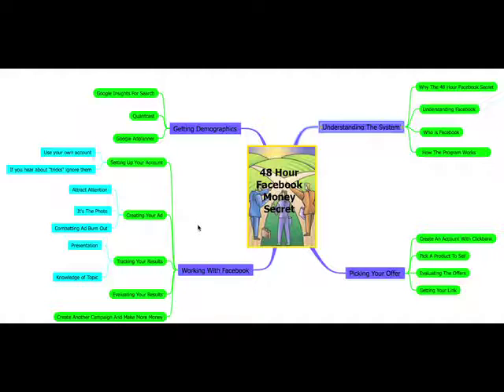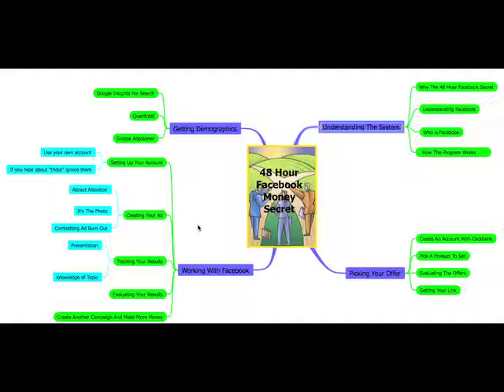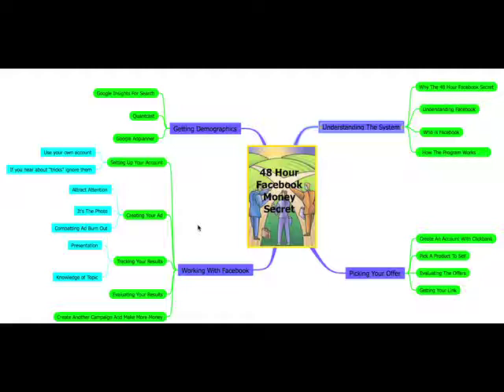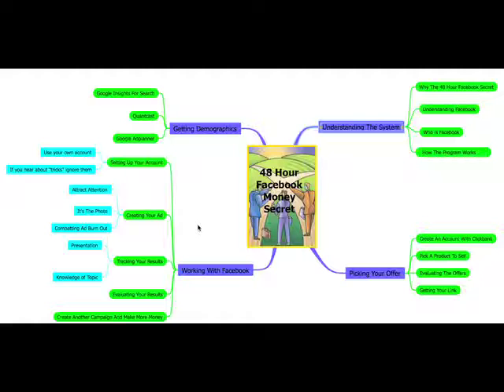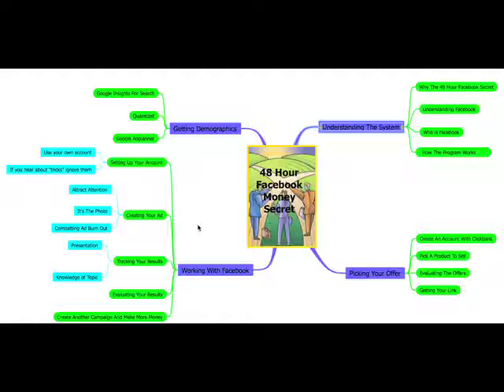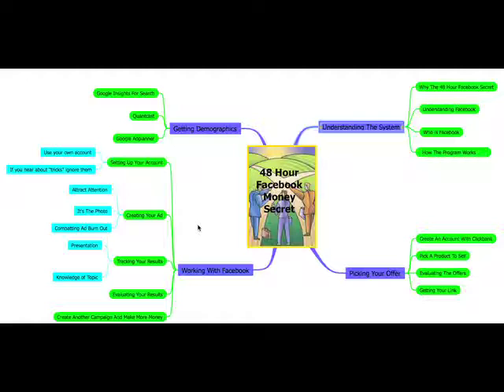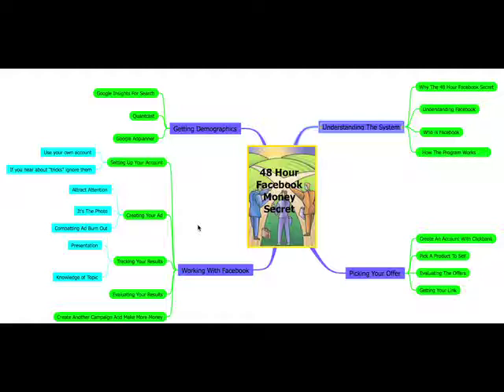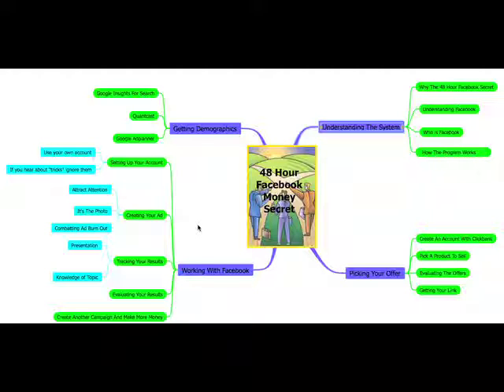TaTa Cafe: 48 Hour Money Secret 1